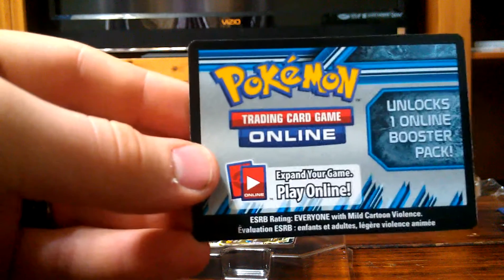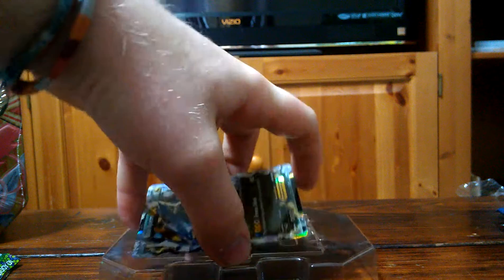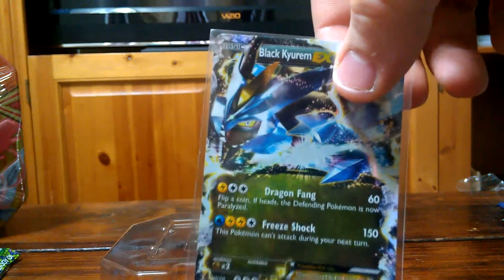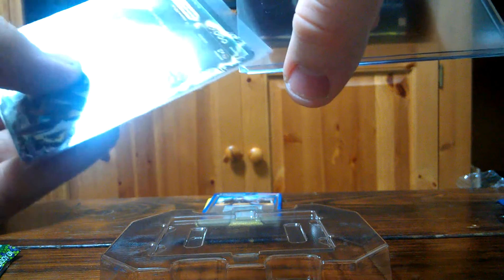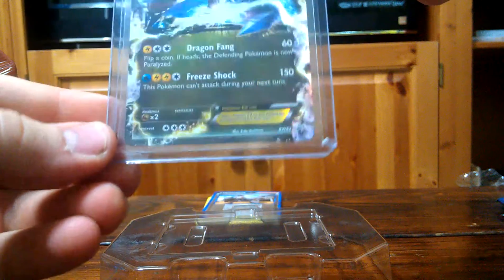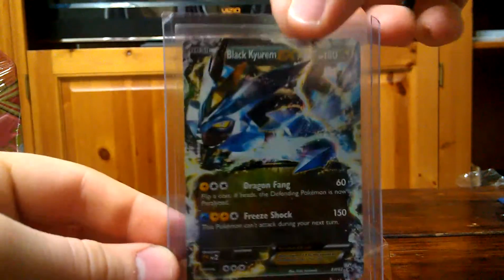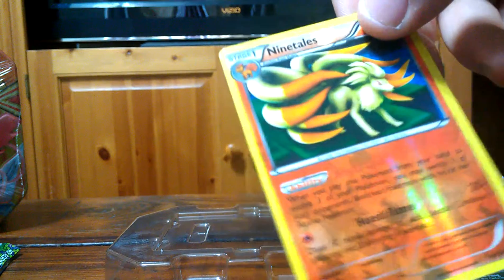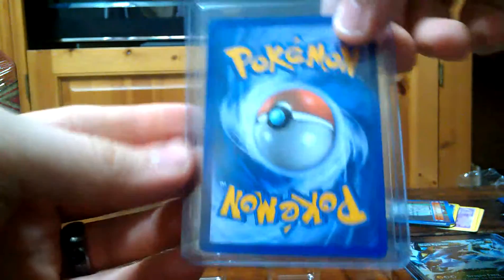How to properly sleeve and protect your trading cards or sports cards.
This video was made to show and help people understand how to protect their cards the best and cheapest way they can. Trading cards are fun to play with but make sure when and if you get a nice rare card that you store it nicely so that you can keep it perfect. This goes for Pokemon, Yu Gi Oh, Sports, Magic, and any other cards that you can buy.

The 2 things I am using in this video are the cheapest ways to store you cards and one of the best ways. The small clear plastic sleeve is called a Penny Sleeve. You can get 100 of them for about a dollar to a dollar and a half. The bigger, thicker plastic protector is called an Ultra Pro Top Loader. These cost about 14 dollars for 100 and usually come with a pack of 100 penny sleeves free. Make sure you protect your cards because they are worth money. Thank you guys for watching.